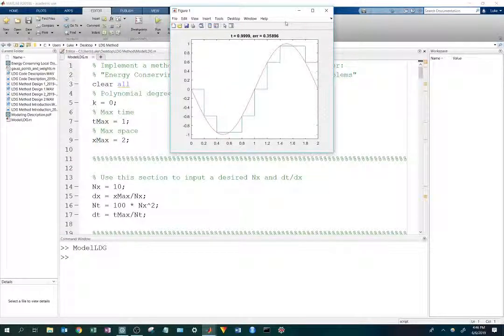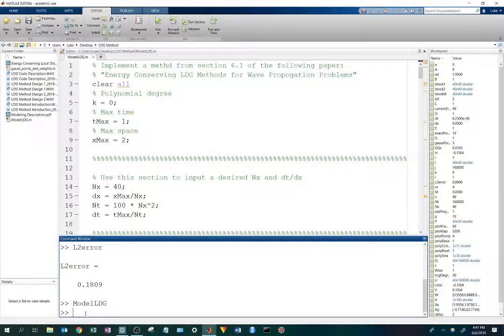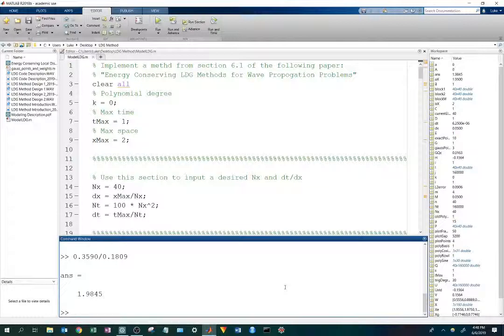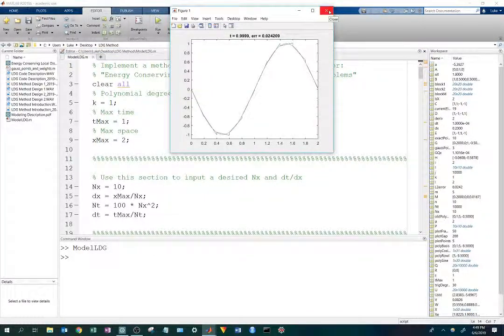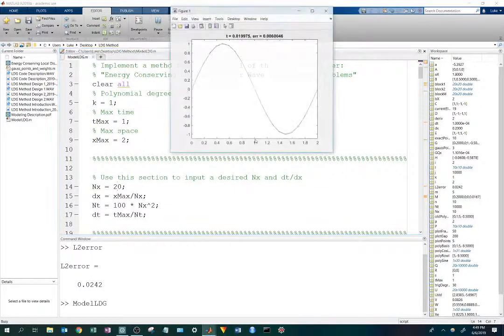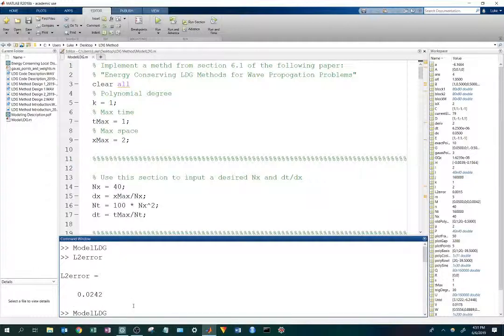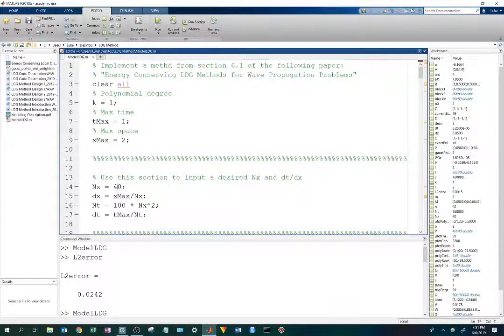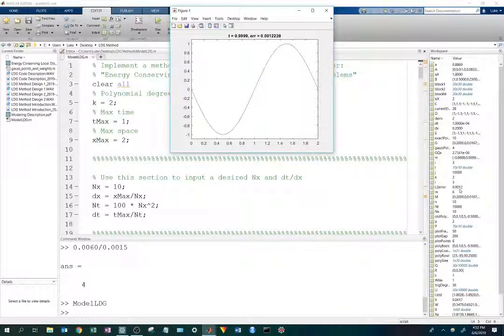1D Wave LDG Method Code Part 2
Discussion of a MATLAB code which implements a local discontinuous Galerkin method for solving the one-dimensional linear wave equation.